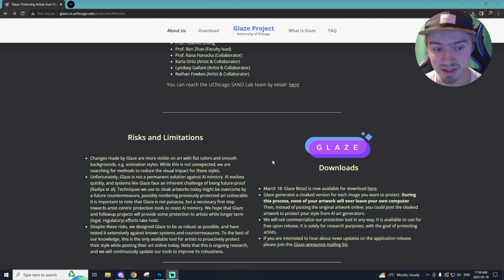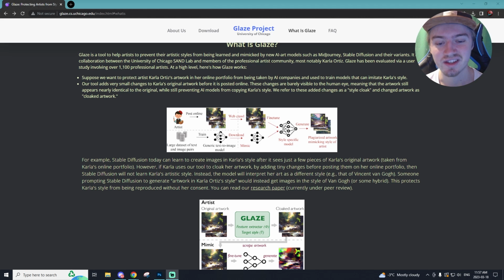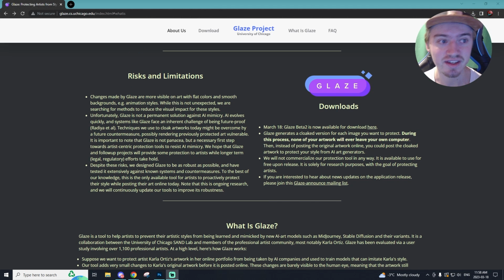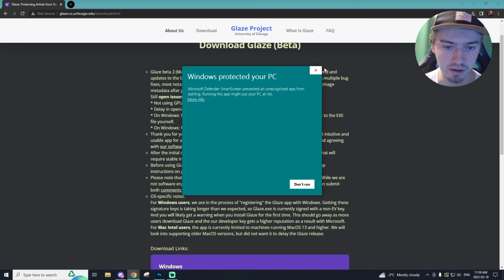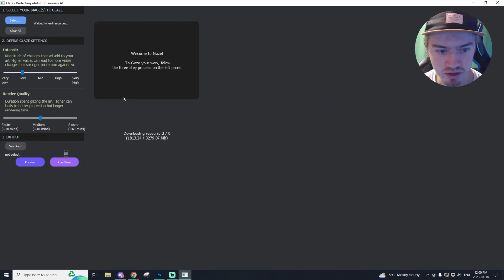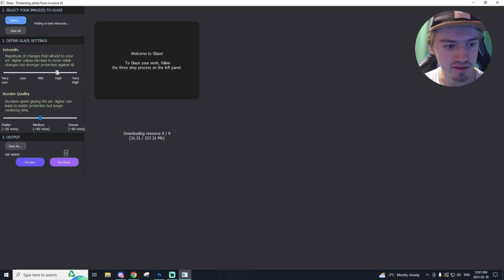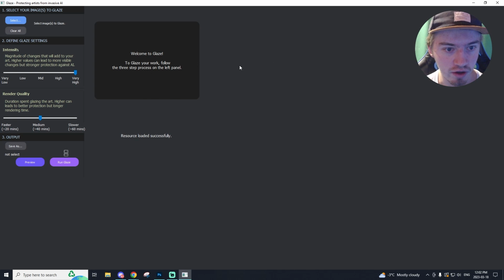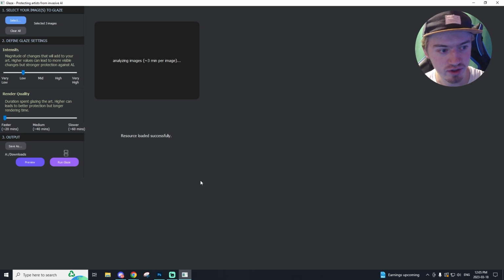How to Protect Your Art From Ai (Glazing)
In today's AI Tutorial I show you how to glaze or cloak your artwork so that ai can't "steal" or take your art style without your permission. This technology was created by the University of Chicago and can be downloaded below!

0:00 Intro
0:24 How Ai Art Protection Works
2:58 How To Use Glaze
7:00 Additional Glazing Examples